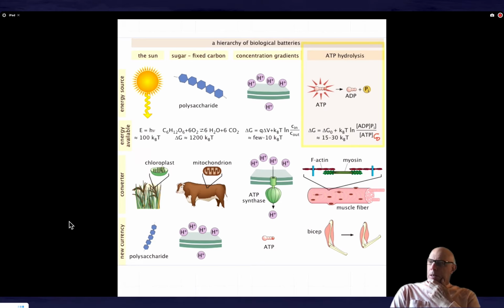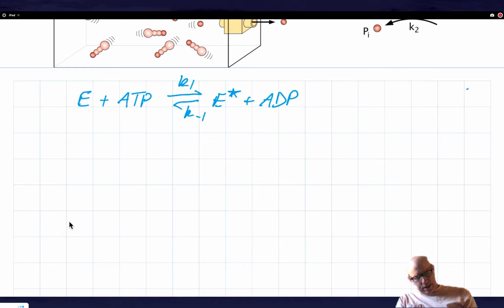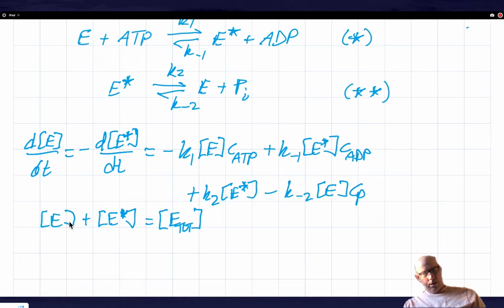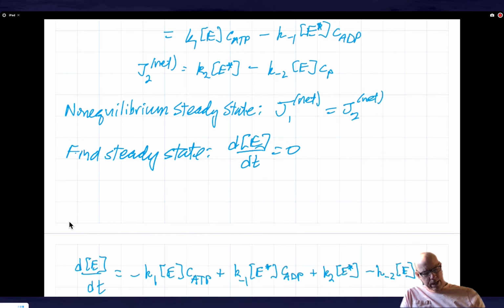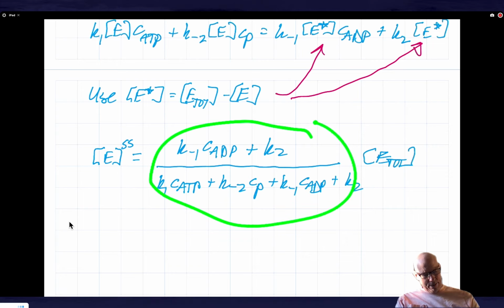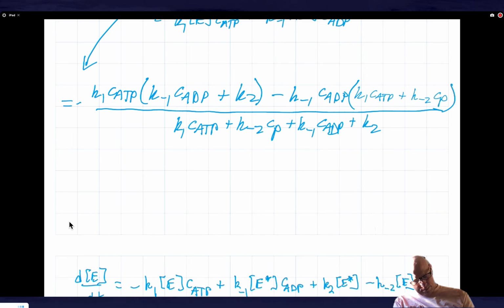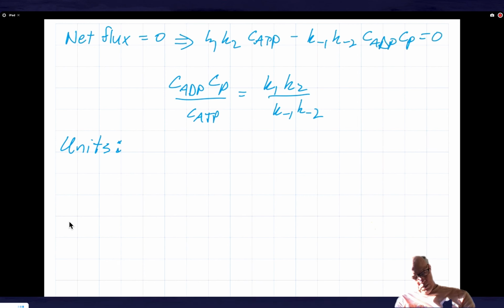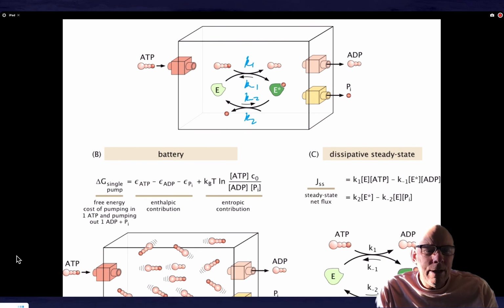ATP biological battery: phosphorylation-dephosphorylation dynamics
This vignette uses the ubiquitous phosphorylation-dephosphorylation  nonequilibrium steady state as a way to understand how the ATP biological battery drives molecular reactions of importance to biological phenomena.